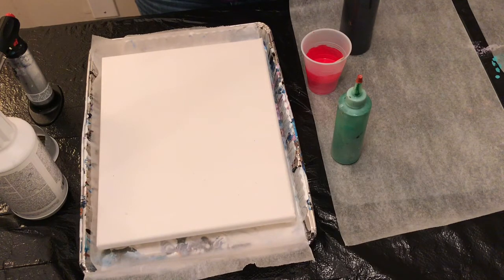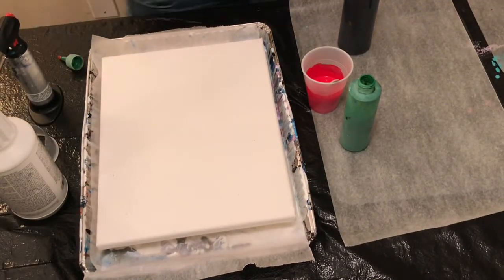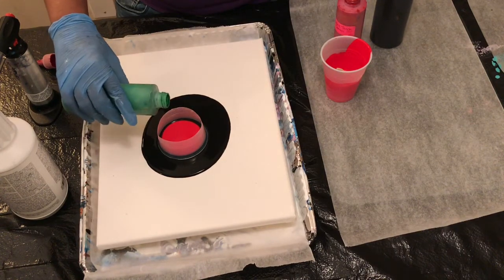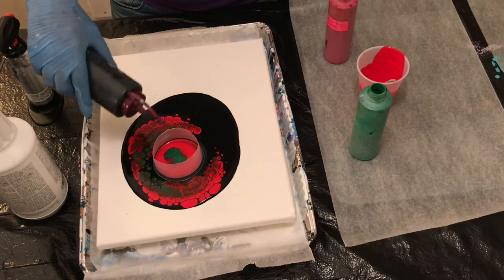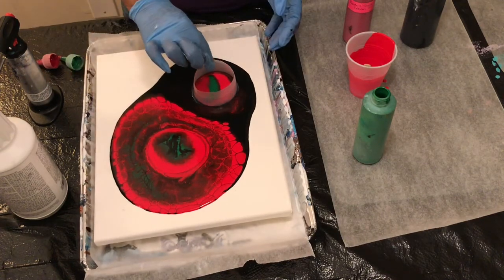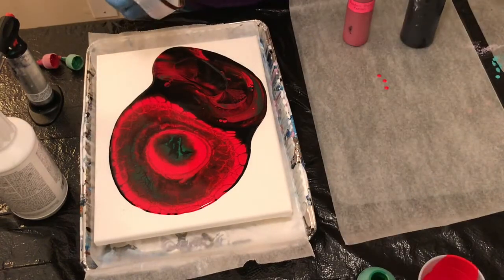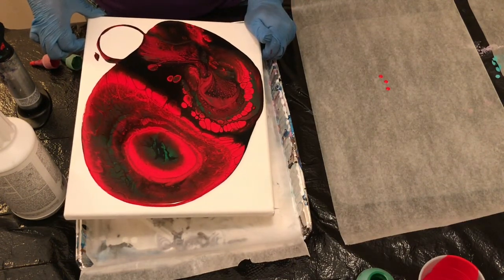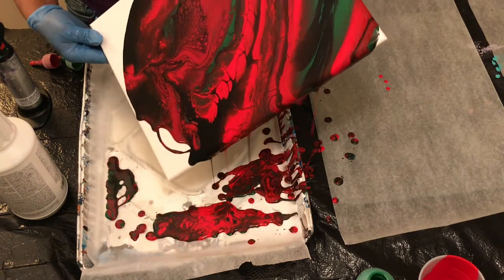#11 Simple Open Cup Pour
In this video. I do an open cup pour using three colors plus the black negative space(background). These colors were inspired by a dear friend back home. It took me several attempts with different techniques to get them to work well together.  I’m pleasantly pleased with the outcome.
But, please I would like to hear from you. Your comments are what matter the most and what will keep the channel going.

This painting was done on a 11x14 canvas. The paints I used are:
Black negative space(Artist Loft)
Green (Artist Loft)
True Red (Anita’s All Purpose Acrylic)
Crimson (Master’s Touch)

All paints are mixed with Floetrol and water.